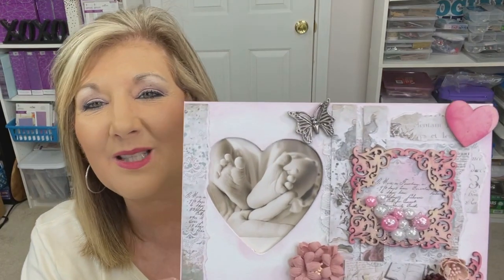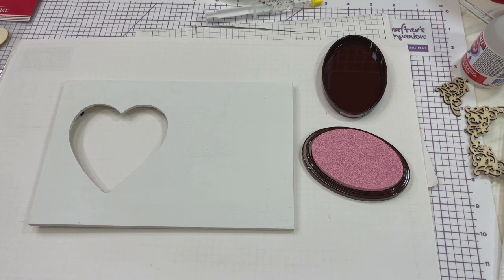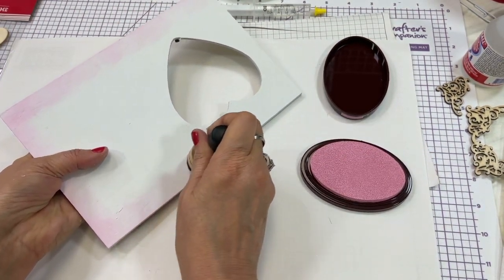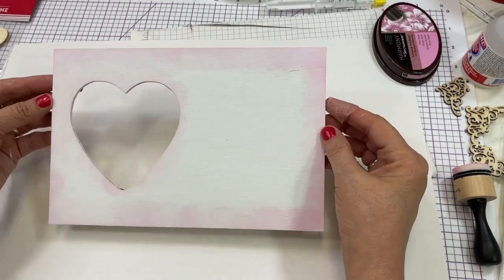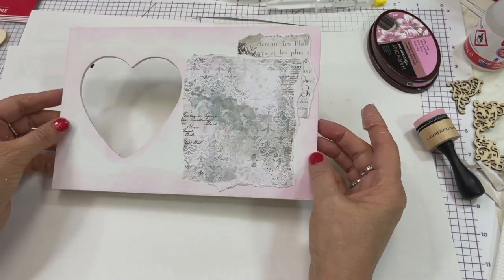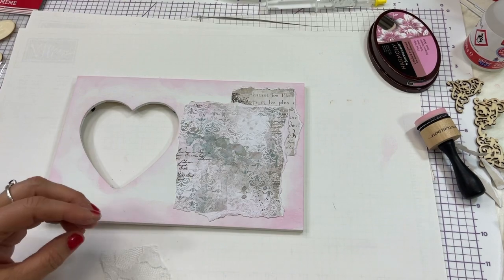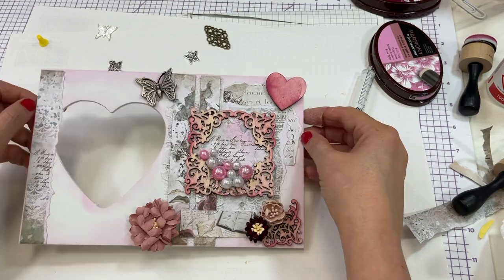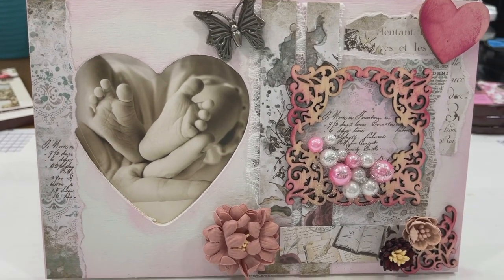Mother’s Day Gift Frame | Mixed Media | Dollar Tree DIY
In this tutorial for a mixed media frame I use a Dollar Tree Frame, scrapbook papers, and embellishments to create a lovely gift for Mother’s Day. It’s giving it a very unique and pretty look. Give mixed media a try!